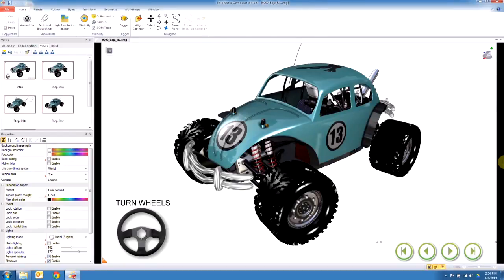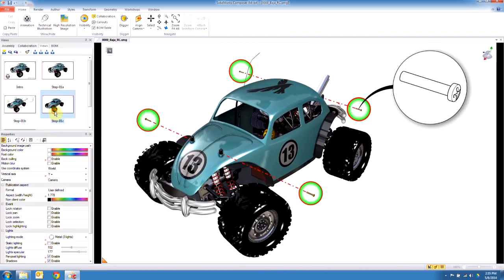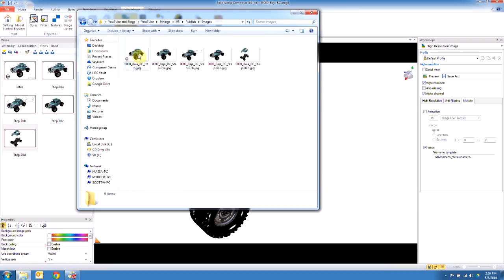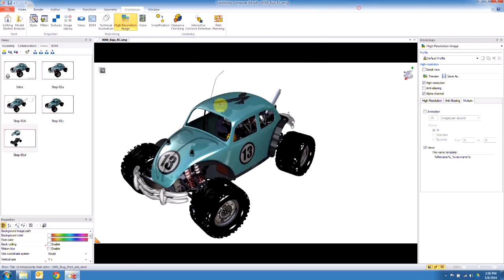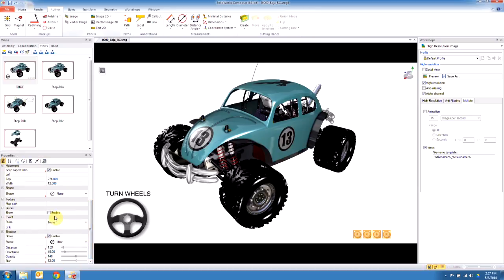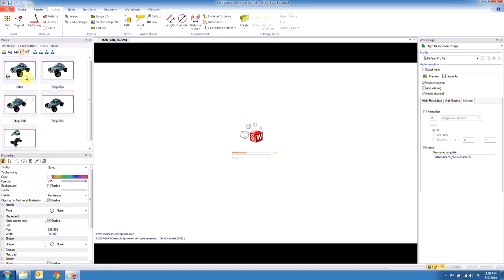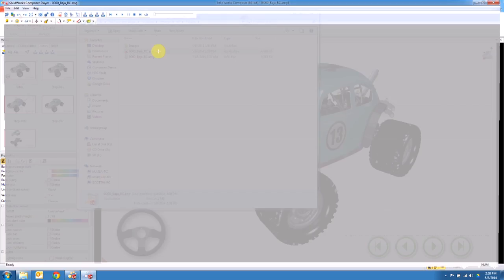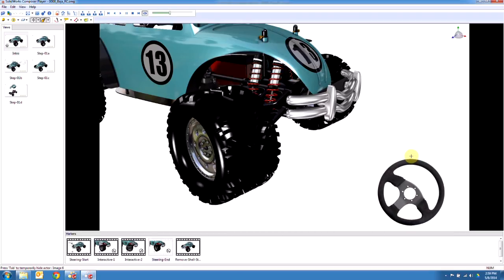SOLIDWORKS Composer - Publishing Images [Pt. 5 / 5]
This is part 5 of the 5 part Composer series and covers how to publish the completed steps into images. Now that you have developed your content, let's share it with the world. Over 90% of all publications on the market use 2D images in one way or another, images are versatile and can be used in print, web and even video.